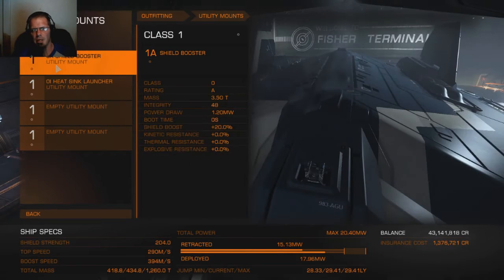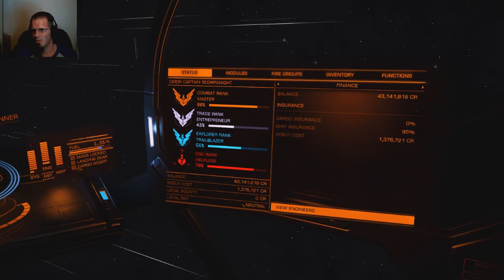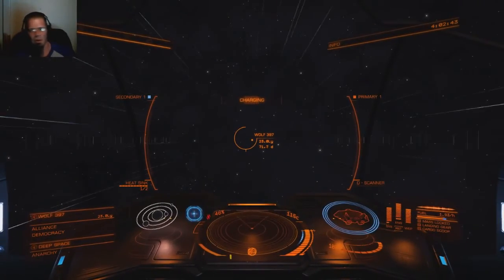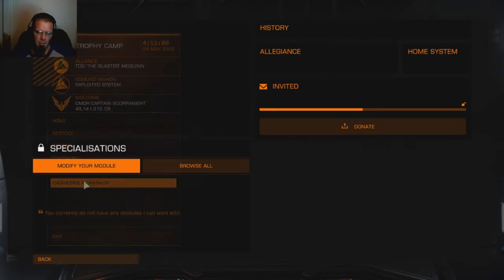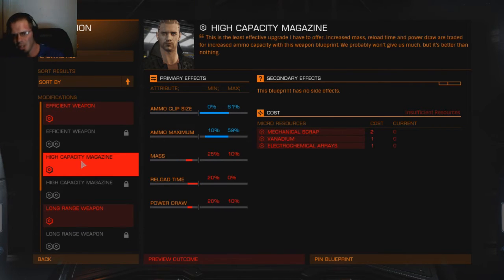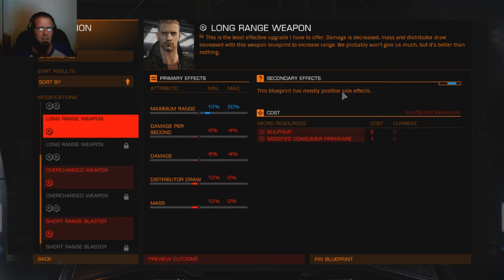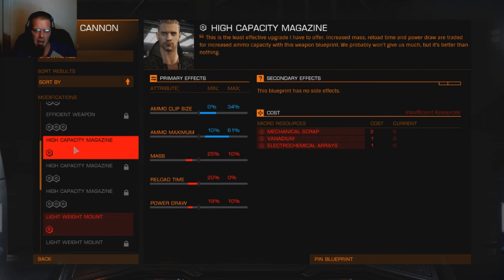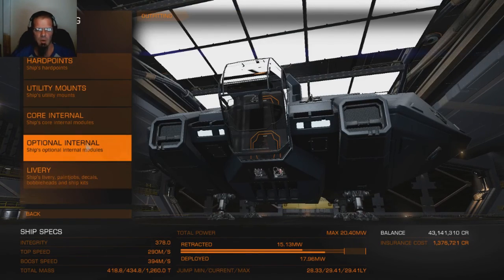Elite Dangerpous: Live Stream - Thoughts/Comments...WTF - PT2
Published: May 31, 2016 Rev shows the massive grind that Elite Dangerous now has for the Engineers. Rev rarely rips into games so this is a MUST WATCH episode! Upgrade your ship and customize every component as you hunt, explore, fight, mine, smuggle, trade and survive in the cutthroat galaxy of the year 3301. Do whatever it takes to earn the skill, knowledge, wealth and power to stand among the ranks of the Elite.
Go to these 2 systems for Engineers :
Merope  Metta Alloy
Ngurii     Soontil relics

400 Billion Star Systems. Infinite Freedom. Blaze Your Own Trail